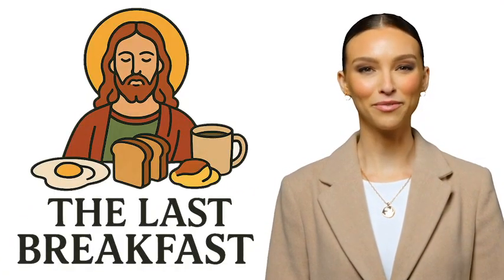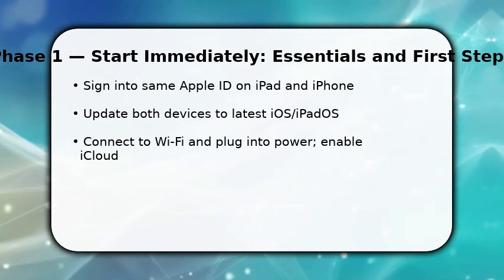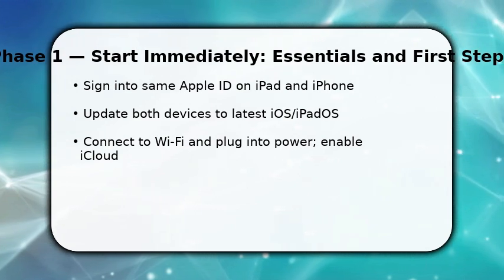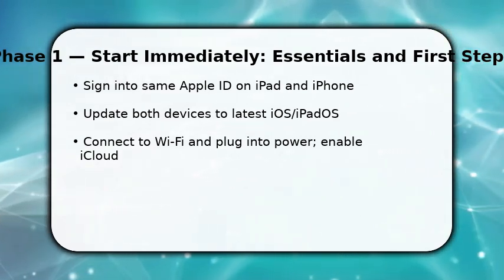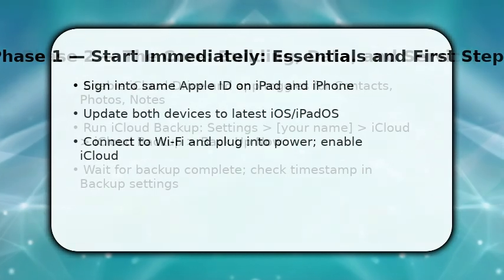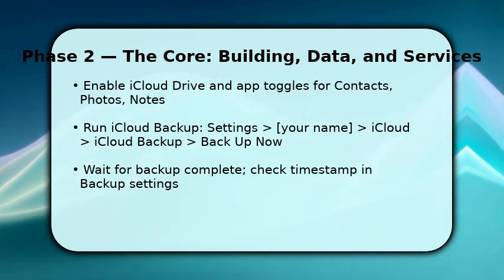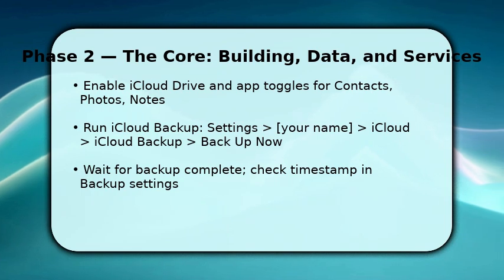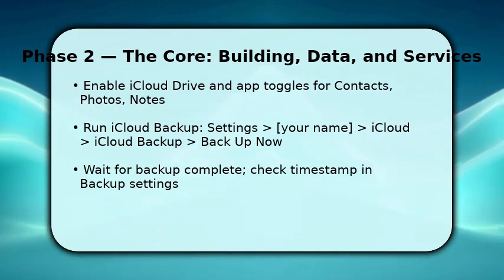How to Sync Ipad to Iphone (only Way)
How to Sync Ipad to Iphone (only Way) | 🔒 Surfshark VPN Deal — Stay private and secure. $1.99/mo + 3 Months Free ▸

Learn the definitive guide to syncing your iPad and iPhone, ens extricate from common pitfalls. This video provides step-by-step instructions for seamless data transfer between Apple devices using AirDrop or third-party apps.

sync ipad, iphone connection, Airdrop tutorial, data syncing guide, Apple device compatibility